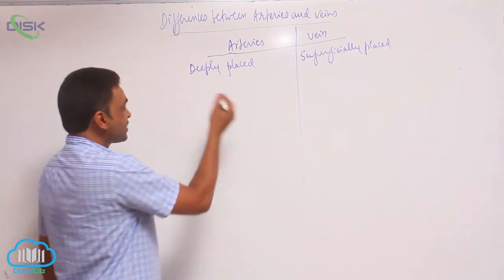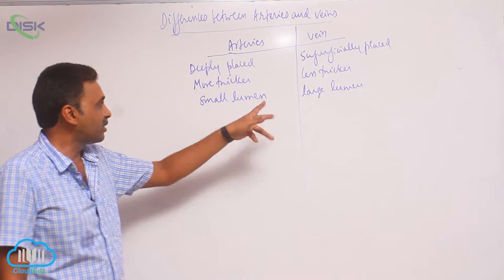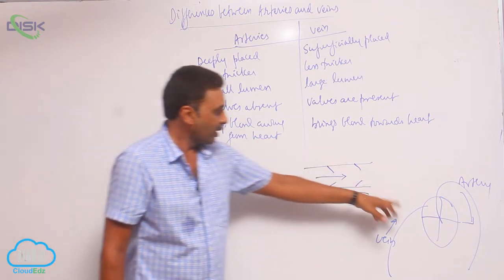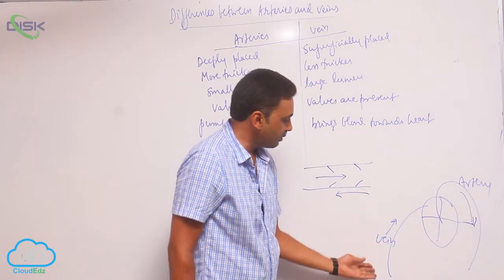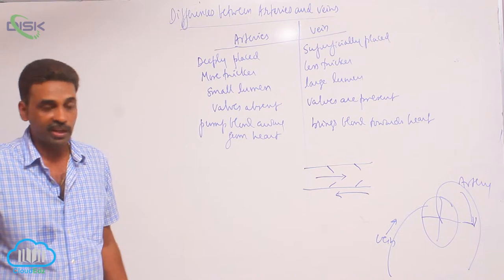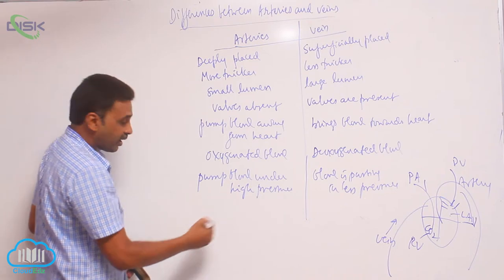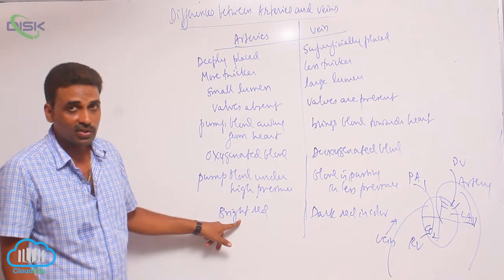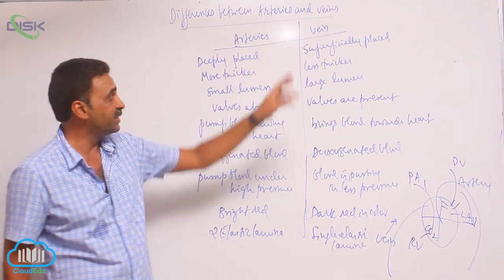Blood Vessels || Difference between Arteries and Veins 2 || Disk Telangana